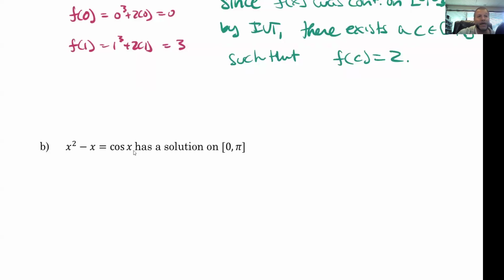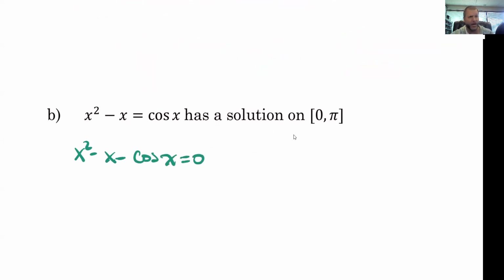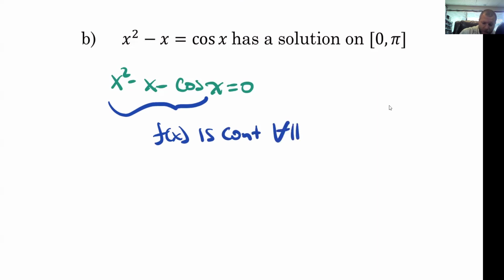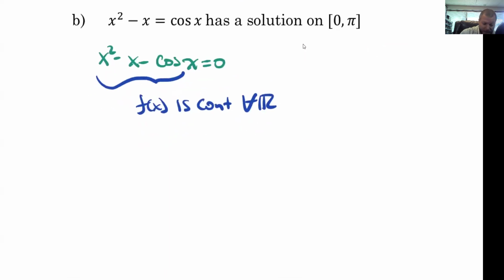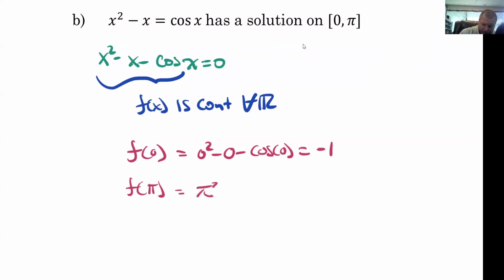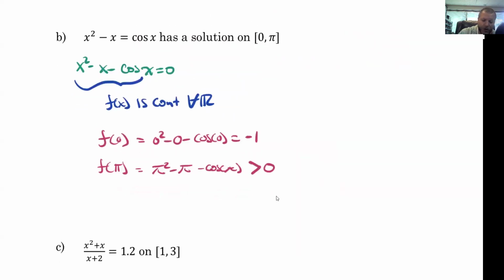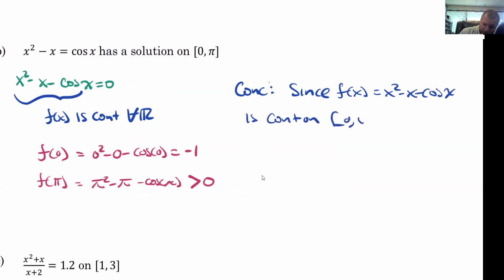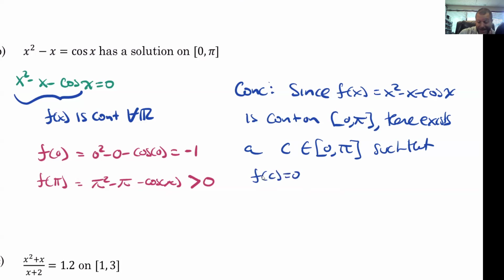MA 1171 HW3 Continuity Q3b